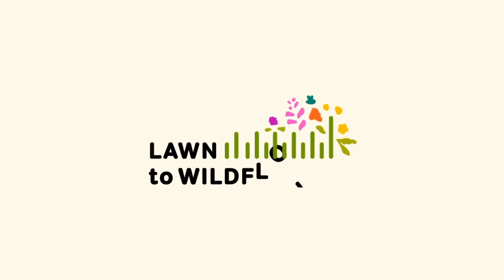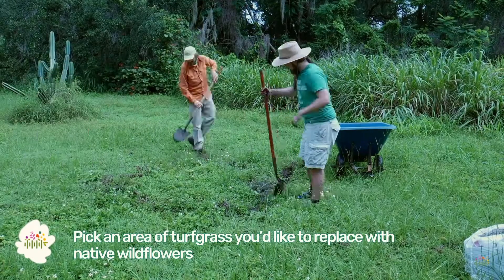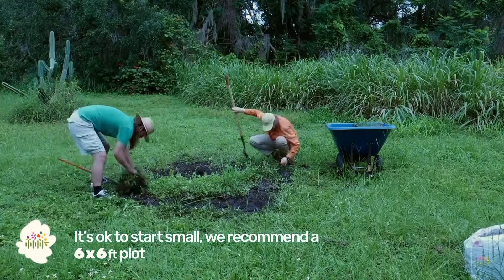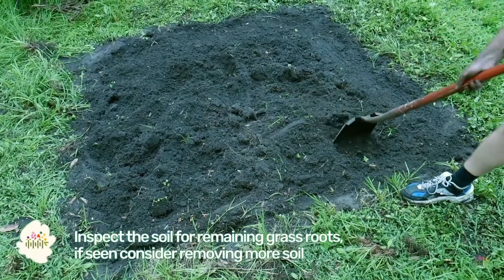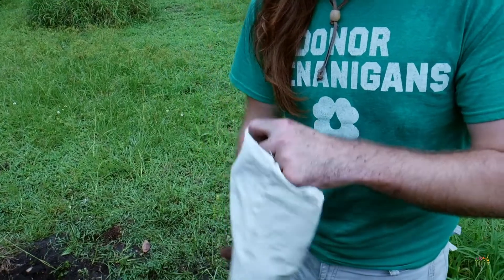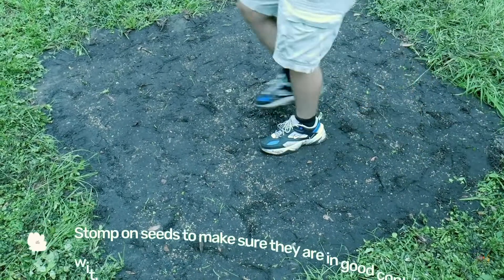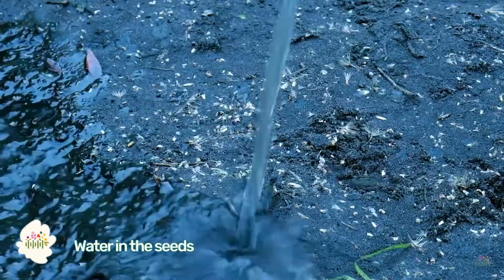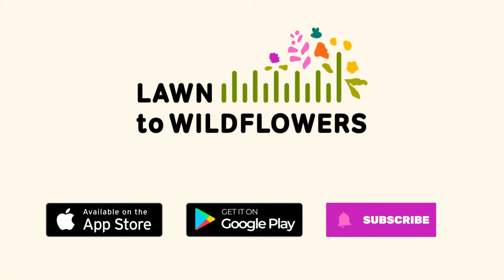Converting Turfgrass to Native Wildflowers By Removing Sod and Adding Seeds - Lawn to Wildflowers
This video is a step-by-step instructional guide to converting a patch of turfgrass lawn to native wildflowers. This is the simplest and most cost-effective method that involves first removing the sod manually and then sowing native seeds. You never know what seeds will germinate and it may take a while to get a plot full of flowers, but give it some time and you will have a great pollinator garden!

Our seed guide will help you find pollinator-friendly seed mixes for your region

Download the free Lawn to Wildflowers app which includes the wildflower guide as well as an interactive game that will teach you to identify pollinator groups

Original music by Nash Turley